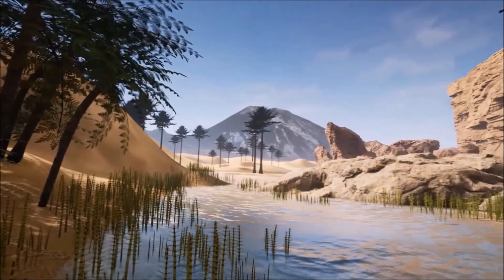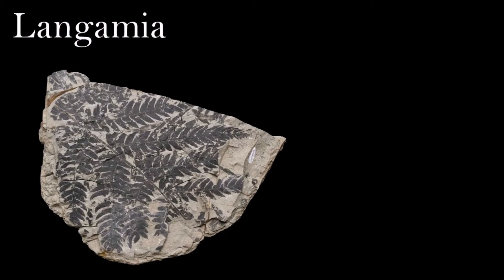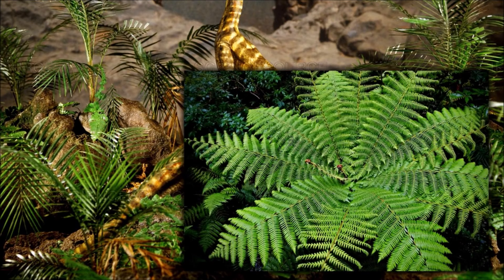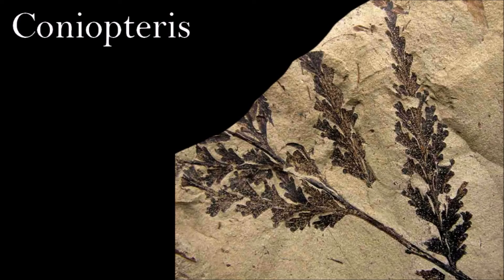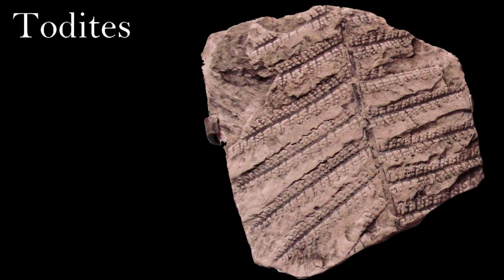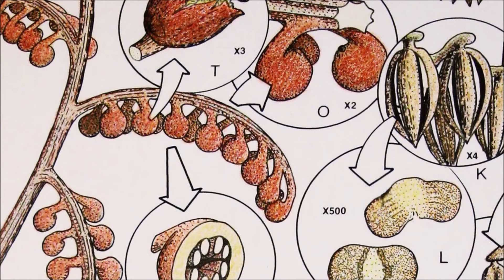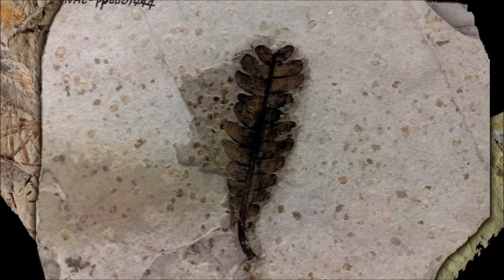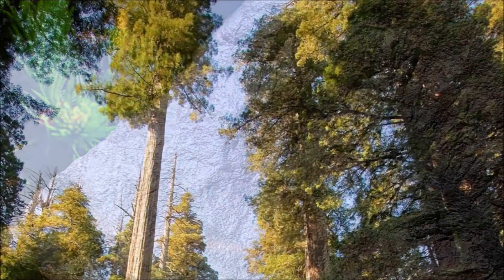The Evolution of the early Mesozoic Plants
The development of the plants during the Triassic and the Jurassic periods.

0:00 Triassic
7:47 Jurassic